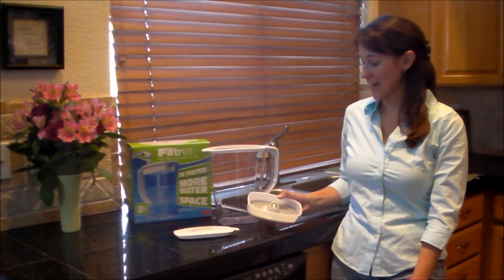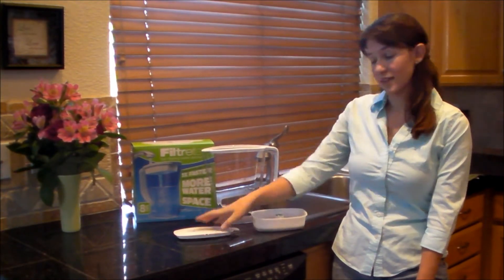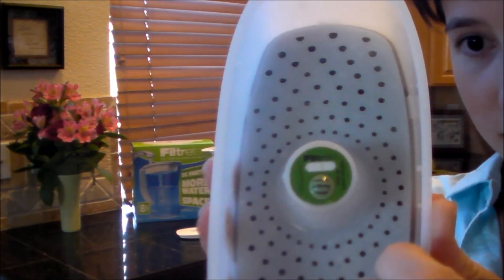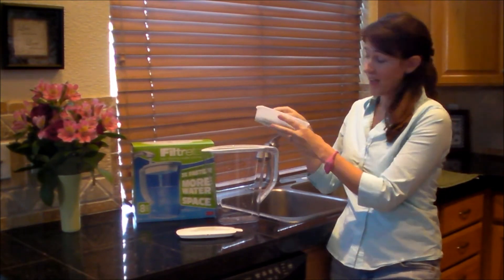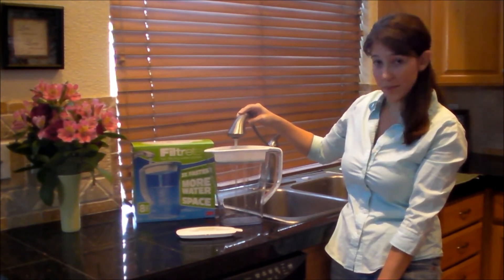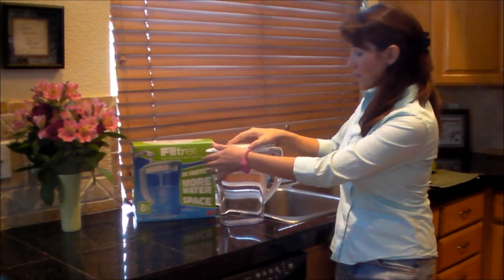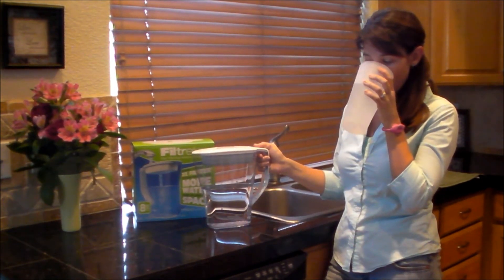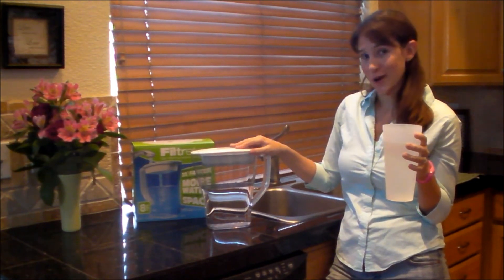Review Filtrete Fast Filtering Water Pitcher 3M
This is my personal review of the Filtrete Fast Filtering Water Pitcher by 3M.